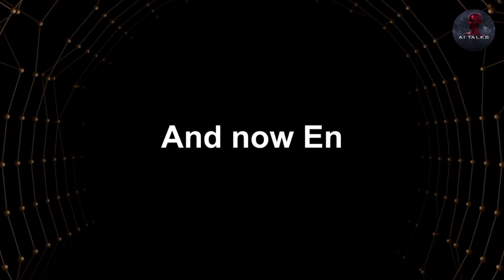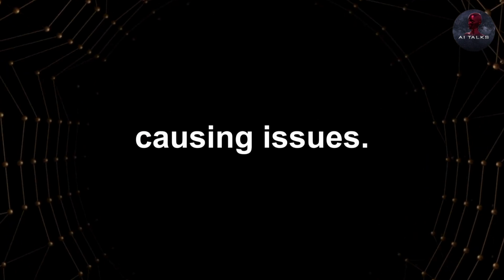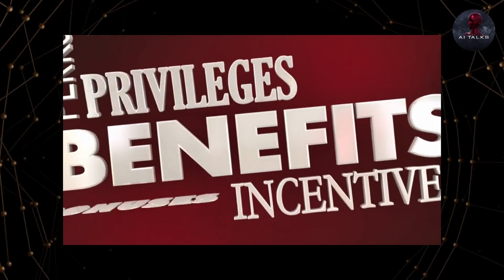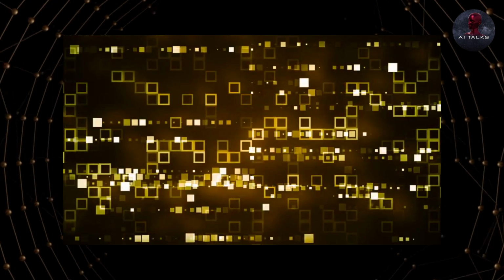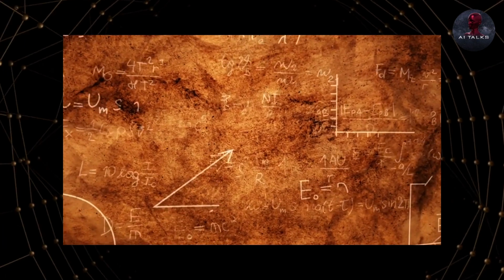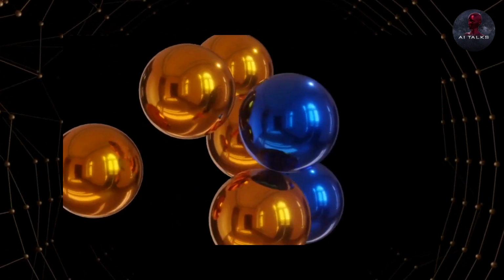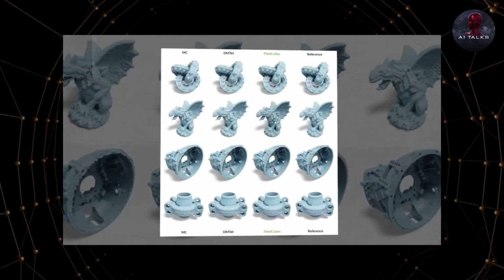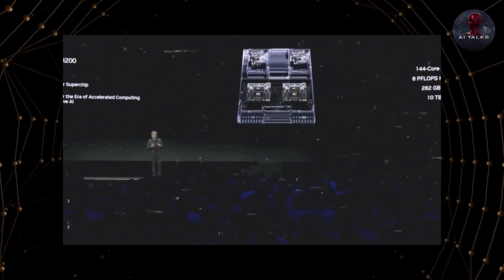Discover The Future With Nvidia's Flexicubes 3D AI (Next Generation Technology)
Get ready to dive into the exciting world of 3D graphics and explore the virtual magic behind your favorite movies, video games, AR/VR experiences, and beyond. Nvidia Flexicubes 3D AI has come!
What makes these digital realms feel so immersive and real? Sure, textures, lighting, and effects play a big role, but there is an unsung hero - the 3D mesh.

Thank you for choosing AI Talks!